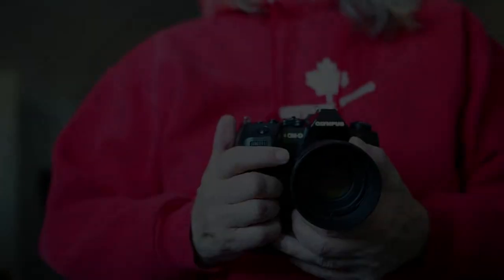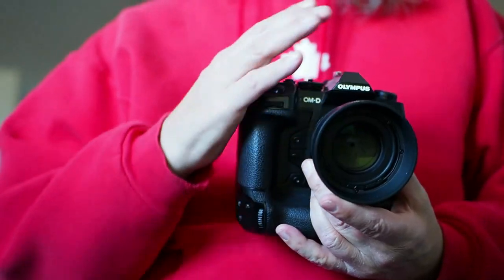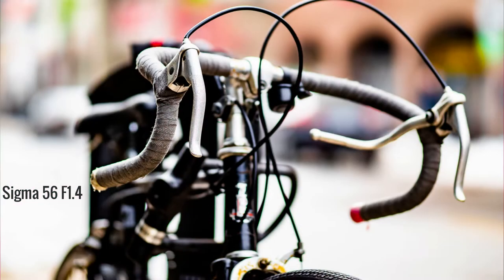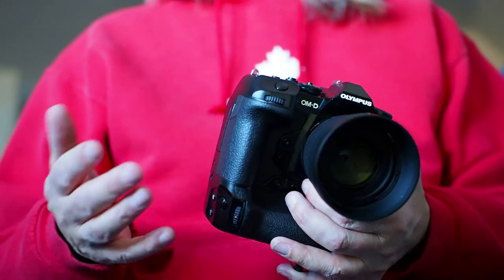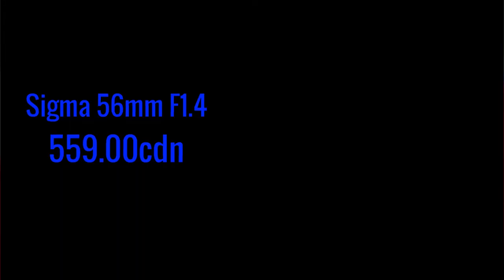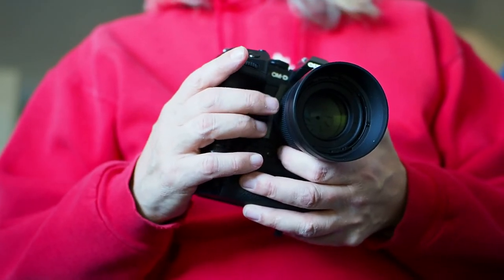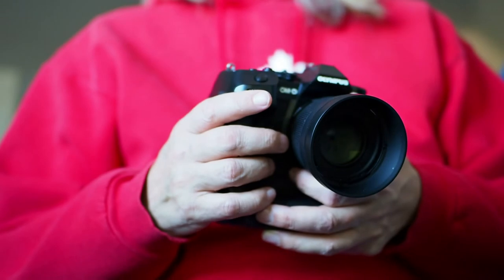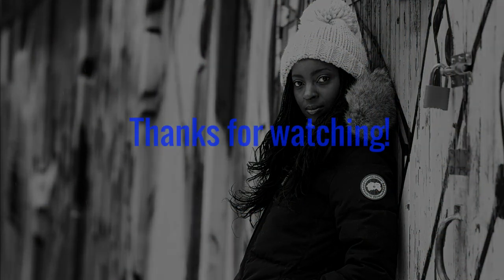Sigma 56mm F1.4 for Micro Four Thirds - A closer look with samples!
This review is for the Micro Four Thirds system. Had a long time to shoot with it and just want to share my experience and share a few differences with my 75mm F1.8.